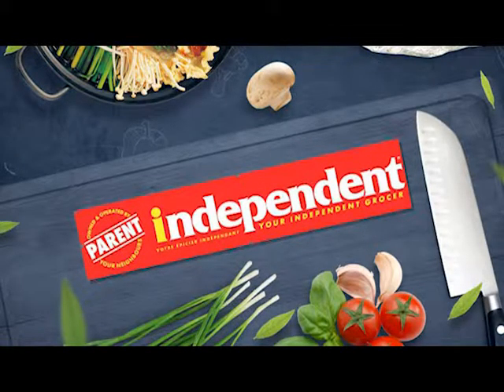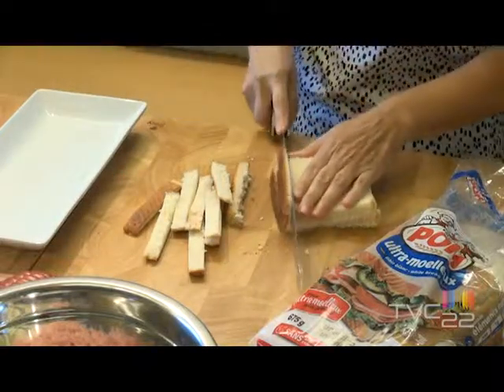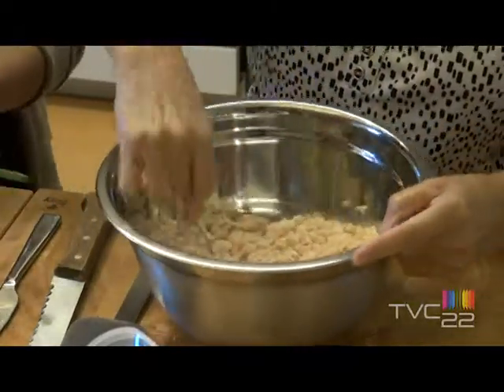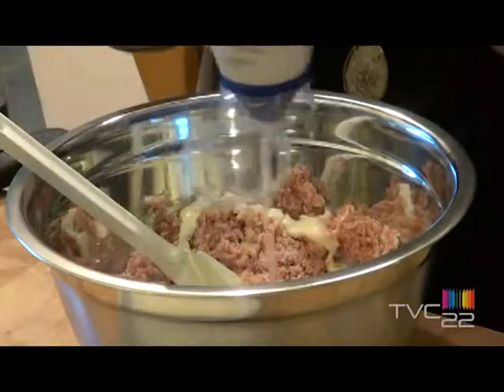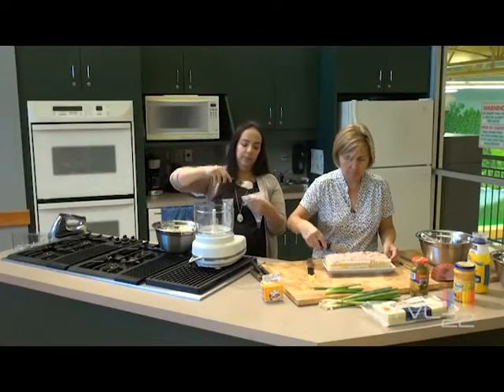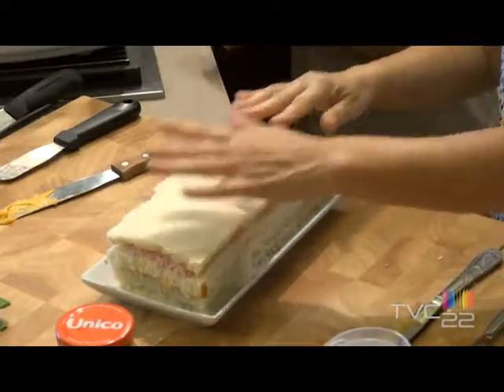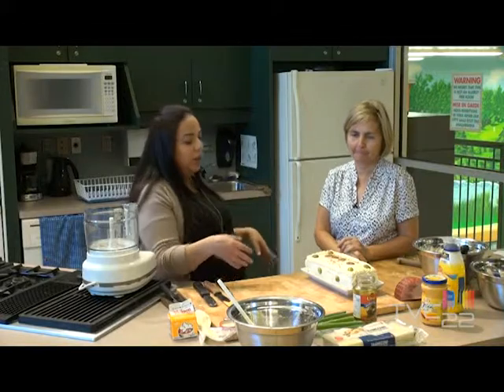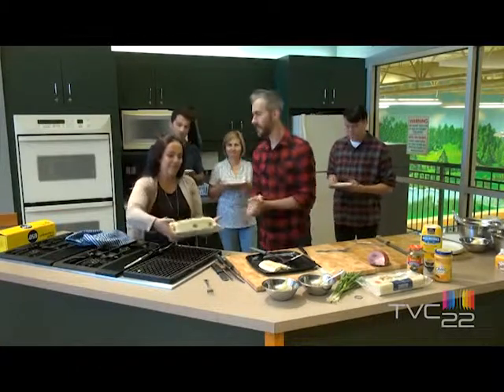Half Hour of Flavor S2 E12